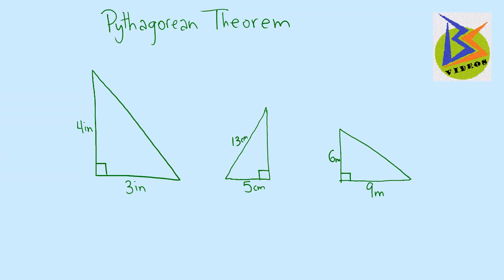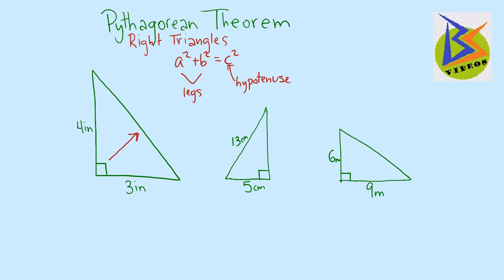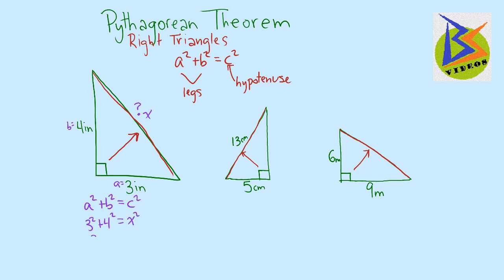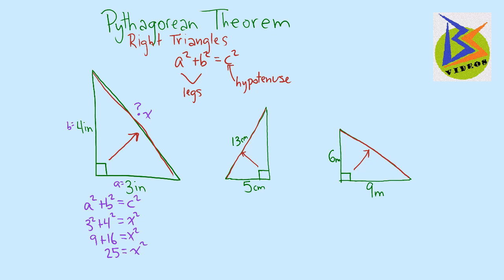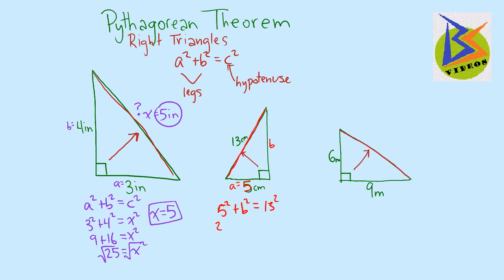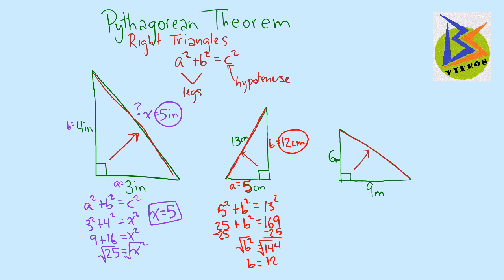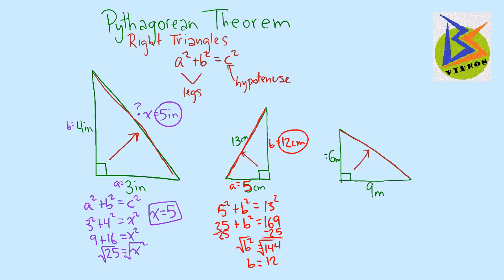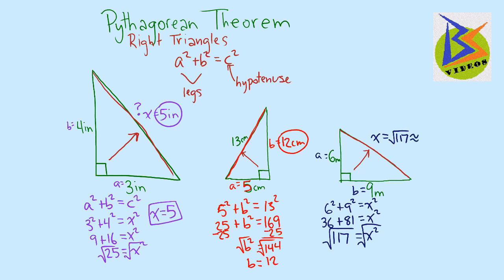Finding Side Lengths of a Right Triangle Using the Pythagorean Theorem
In this video I show how to solve for an unknown side on a right triangle using the Pythagorean Theorem. Two examples are Pythagorean Triples.